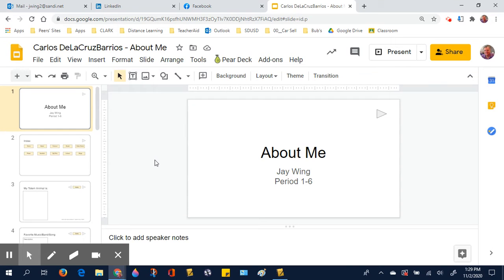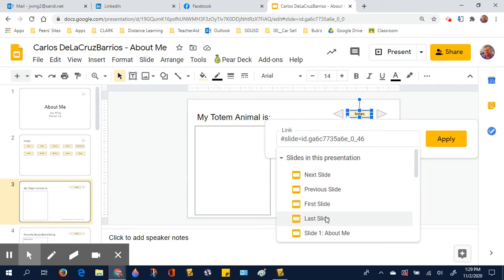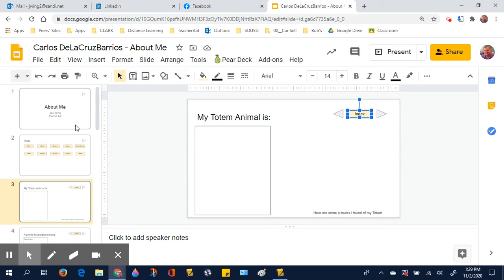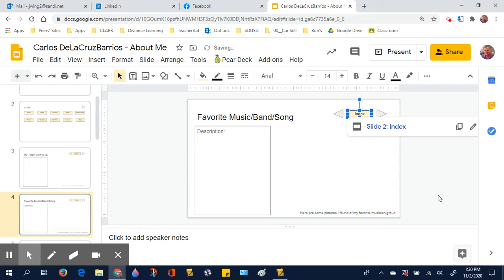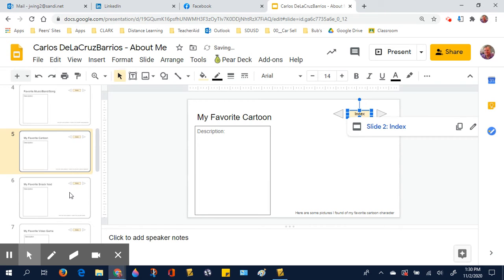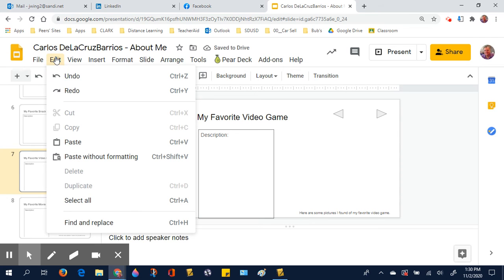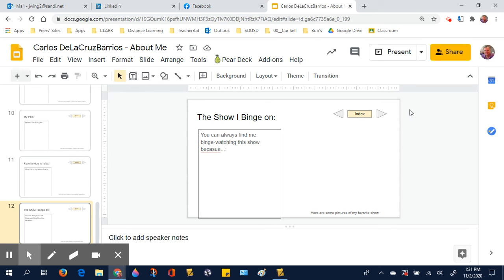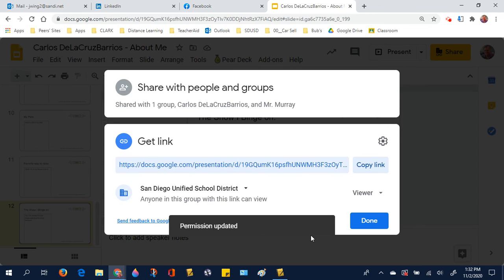Adding the Index Link to "About Me" in Google Slides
Since I forgot to change the link to the [Index] button on each page, this screencast video shows you how.

It also demonstrates how to Share your Google Slides presentation so that anyone in San Diego Unified School District can view it.

This will be very important when placing Google Slides Shows into your Google Sites.